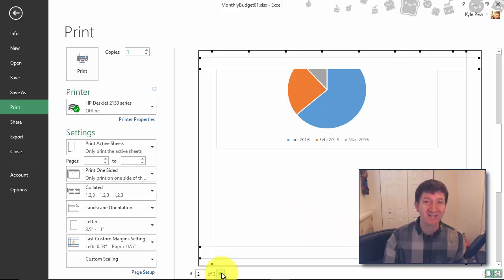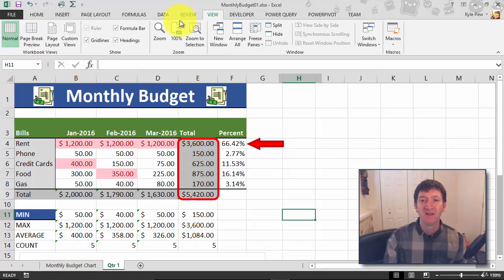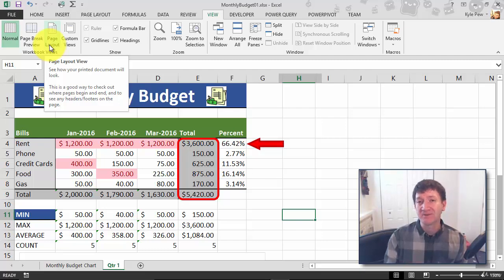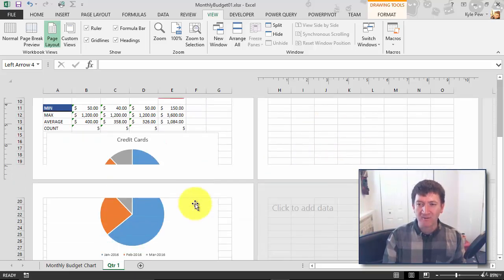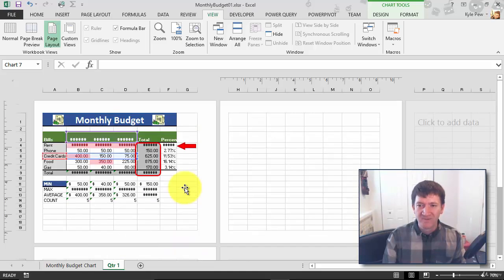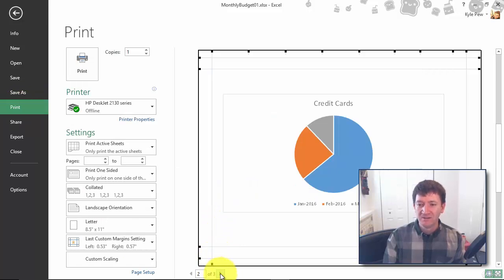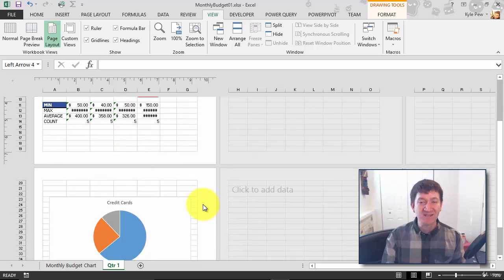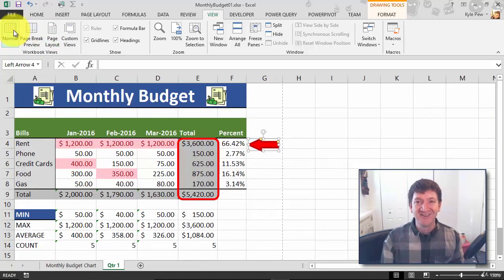Microsoft Excel Course - Working with Page Layout View | Part 57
In Part 57 of our Microsoft Excel course, explore the Page Layout View and learn how to fine-tune your document’s appearance before printing. This tutorial will guide you through using Page Layout View to adjust headers, footers, margins, and more. By mastering this view, you can ensure your spreadsheet is well-organized and print-ready, with all elements perfectly aligned for professional results.